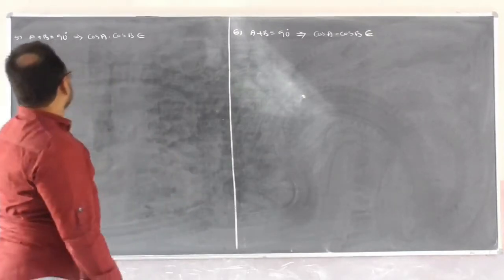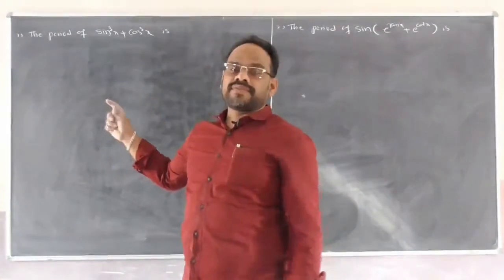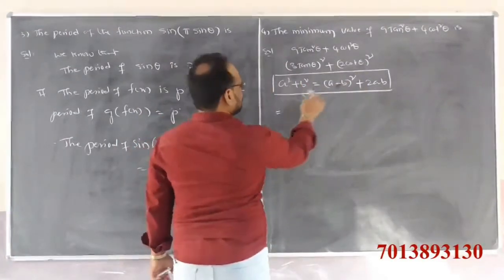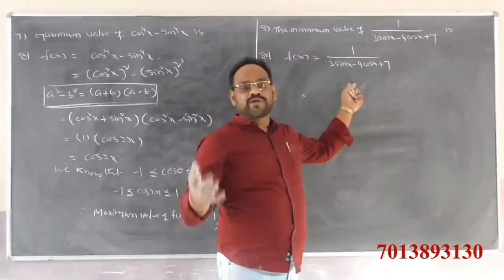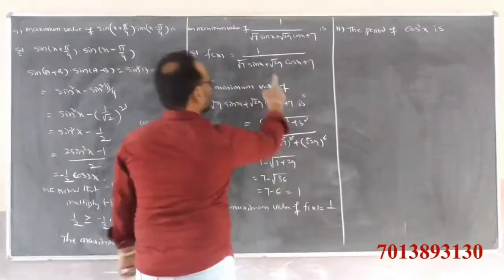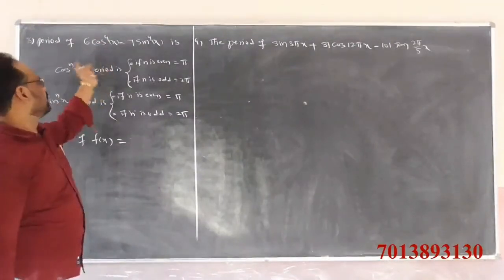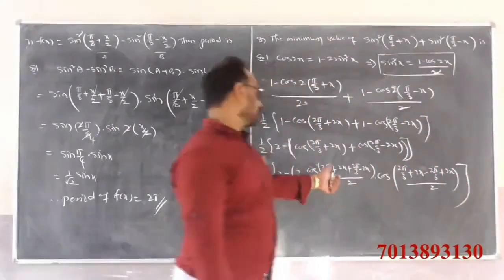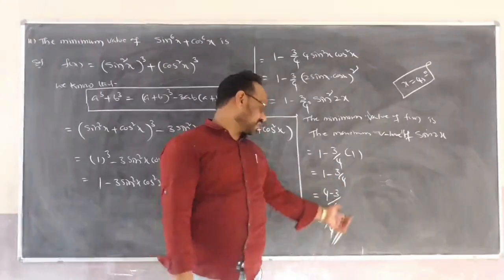PERIODICITY AND EXTREME VALUES CONCEPT RELATED PROBLEMS IIT LEVEL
PERIODICITY AND EXTREME VALUES DETAILED INFORMATION AND PROBLEMS RELATED WITH SOLUTIONS